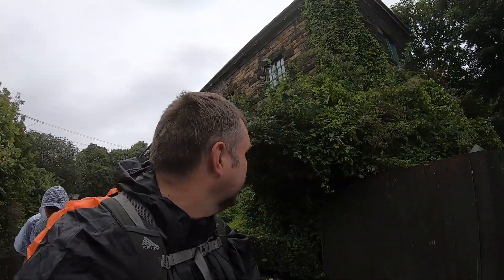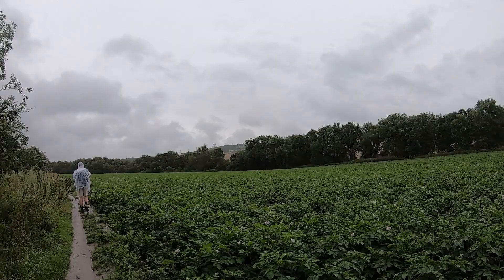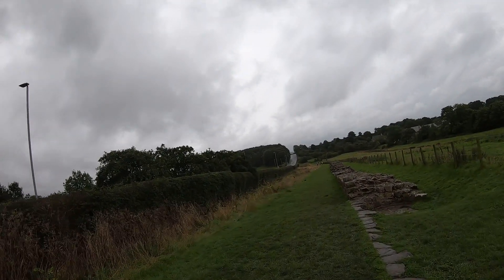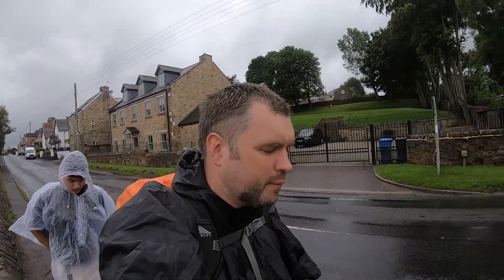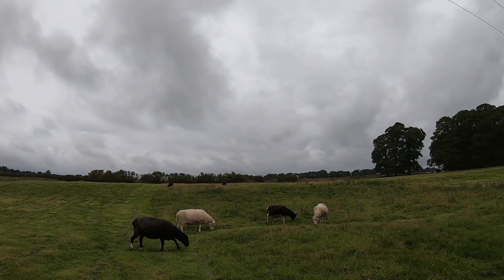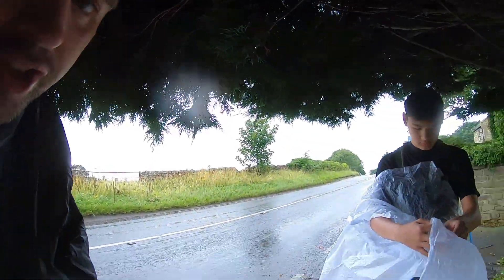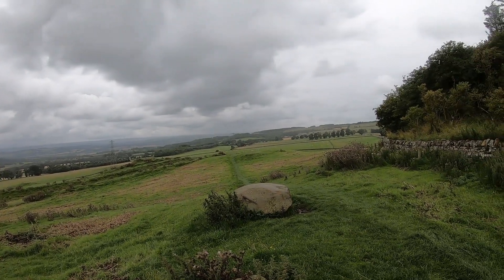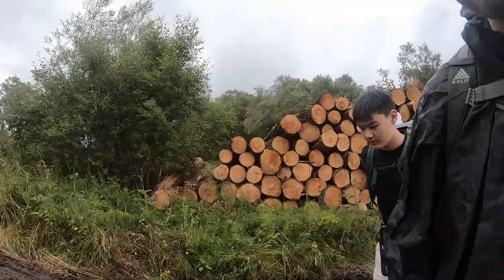Walking Hadrian's Wall: Day 2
The second day of our walk along the route of Hadrian's Wall from east to west.